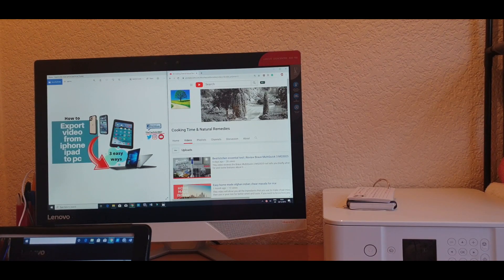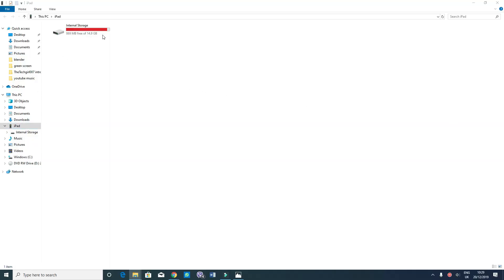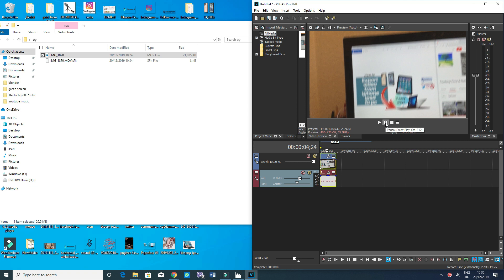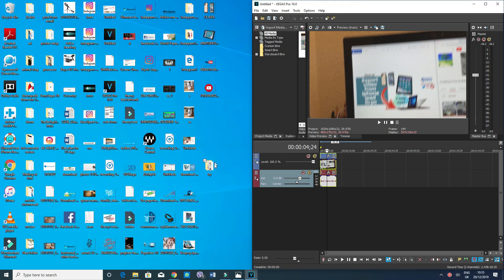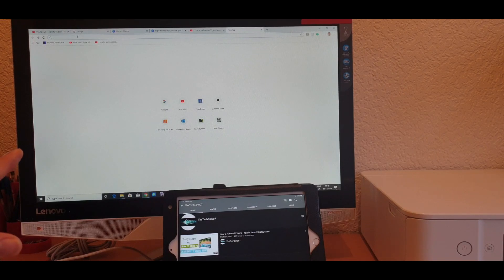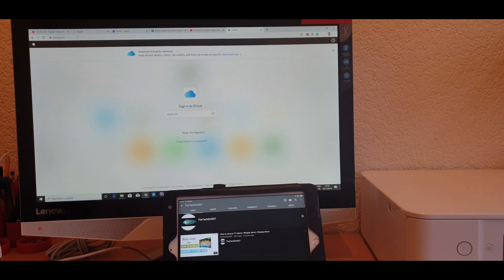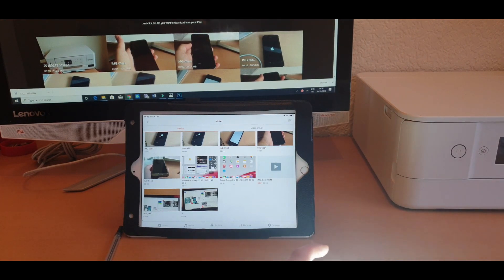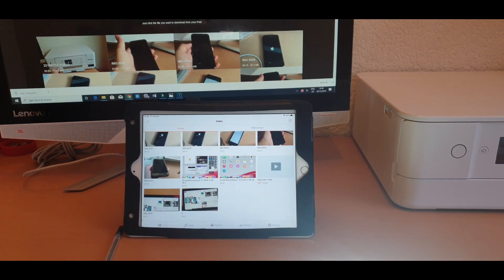How to export videos from iphone ipad to PC and back | MOV file | No conversion | 4 easy ways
This is a detailed video on showing you four ways on how to transfer and or export MOV videos from iphone and ipad to your PC and back to the same device using 4 different techniques.